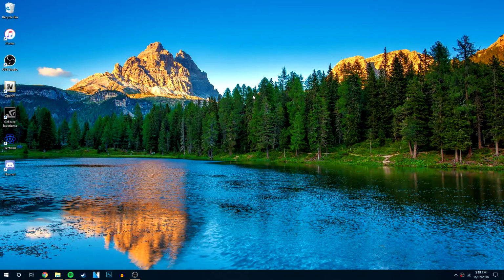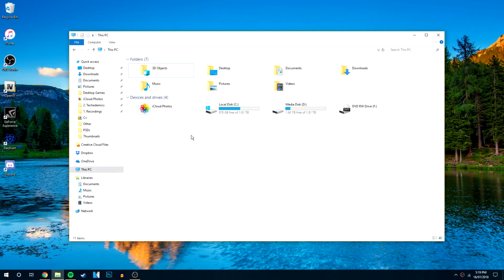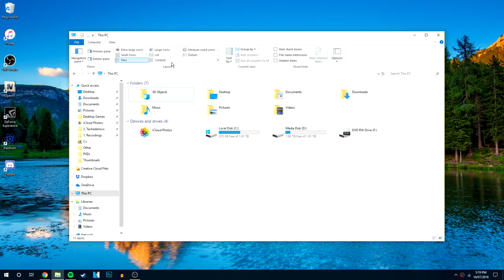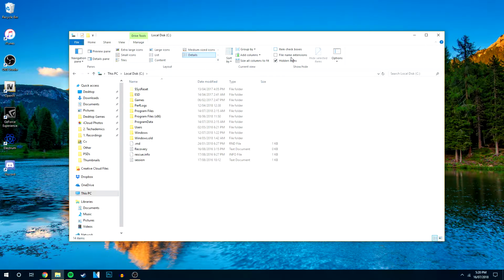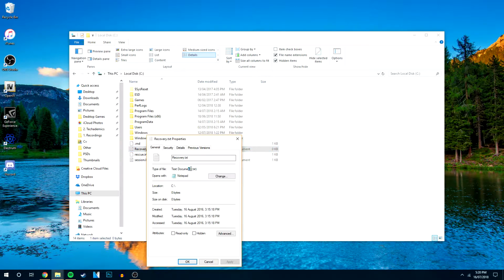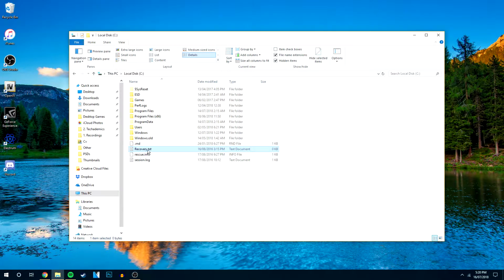How To Show Hidden Files Windows 10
In this quick and simple video, I will be showing you how to show hidden files Windows 10. Even though they are hidden and secret for a reason and you shouldn't be modifying them, Microsoft still gives you the option to view them!

Learn How To Keep Your PC Clean:

VIDEO LINKS
🔹 Consider Leaving a Tip?